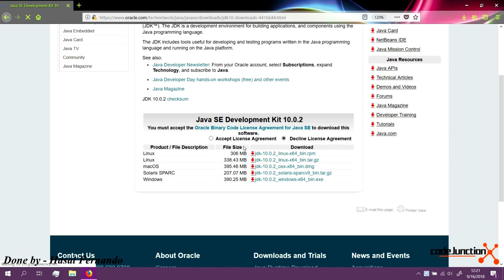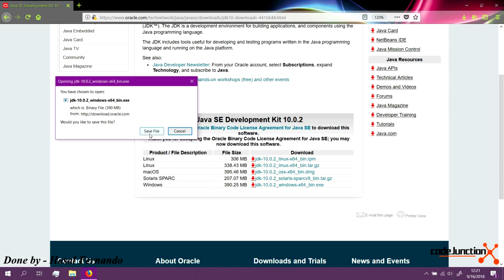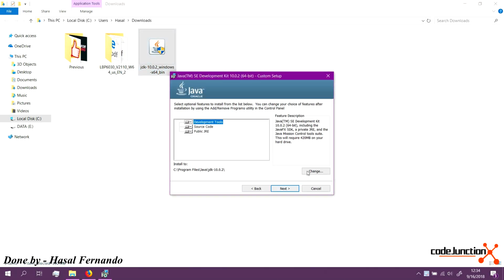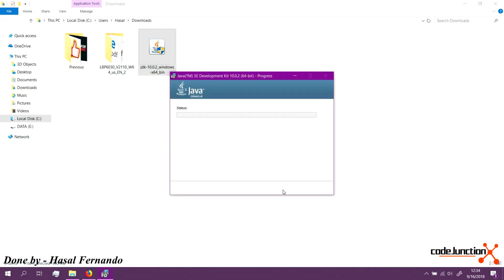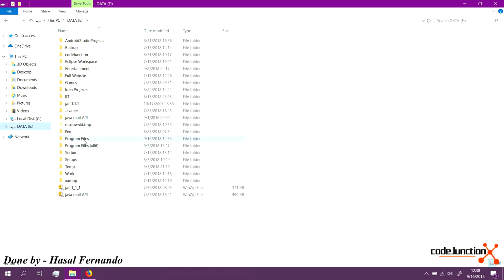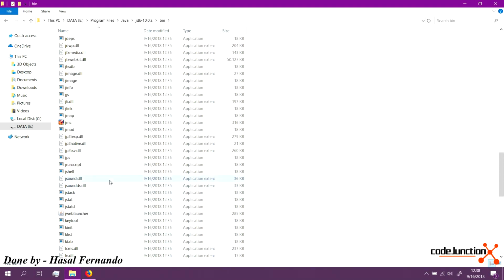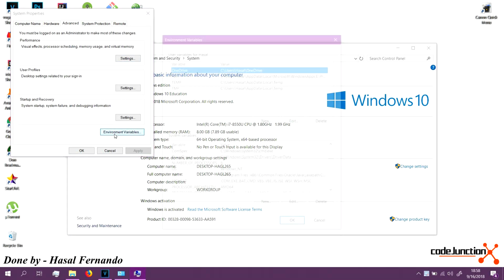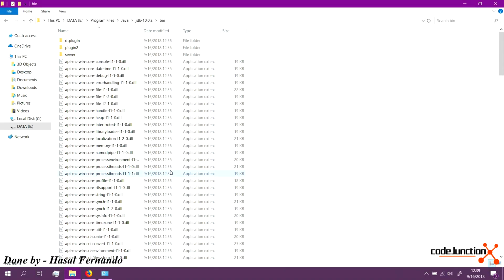Setting up the JDK - JAVA Tutorials (English) #2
This is the 2nd video of the JAVA tutorial series by codeJunction. This video will help you in setting up the JDK on your pc and setting the path of the bin folder of the JDK in the advanced system settings. After following these steps, you are all set to run a JAVA program in your windows PC. Hope you'll learn something from this video. Thank you !

The tutorial series is done by Hasal Fernando